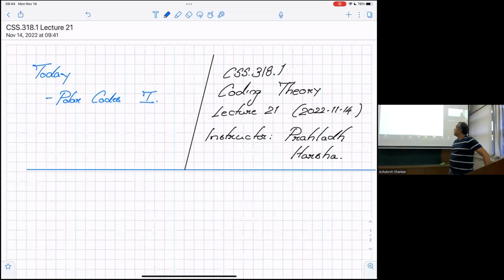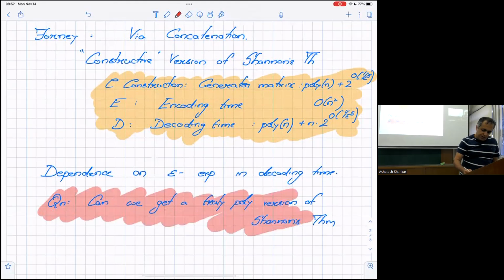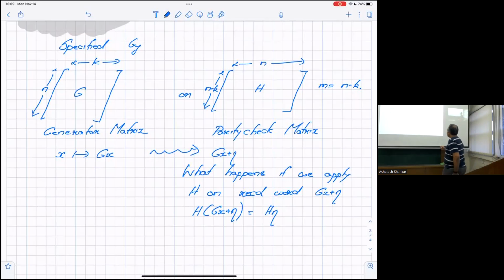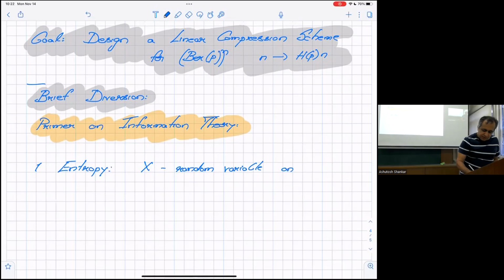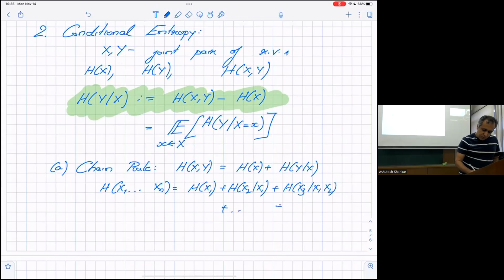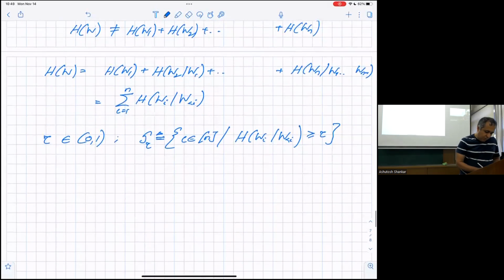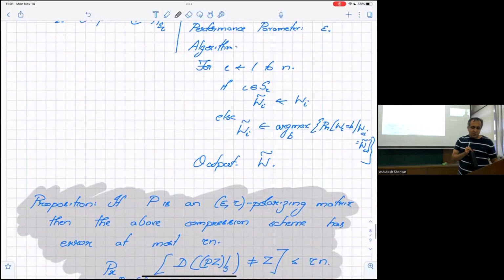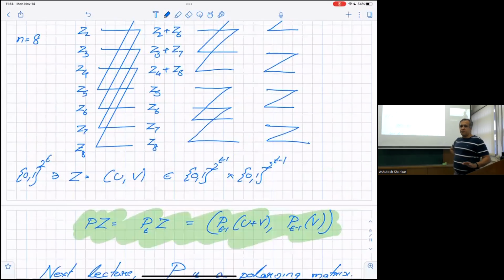[CSS.318.1] Coding Theory Lecture 21: Polar Codes - I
Fully-constructive version of Shannon's theorem, linear compression scheme, polarizing matrix, Arikan's construction

Time: Mon-Wed 09:30-11:00
Location: A201
Instructor: Prahladh Harsha
Teaching Assistant: Ashutosh Shankar